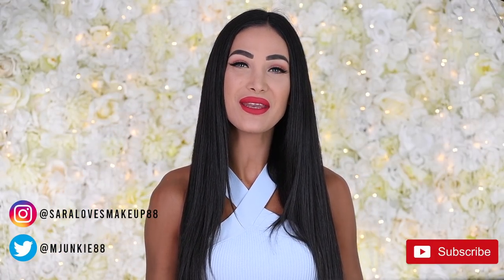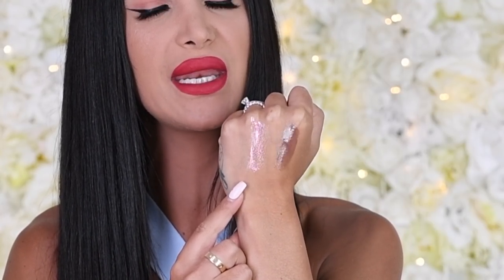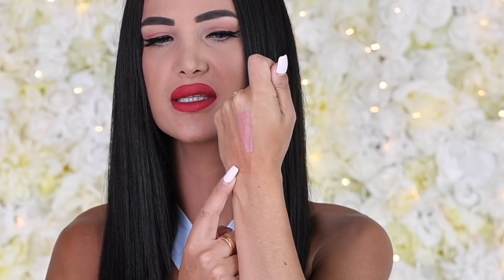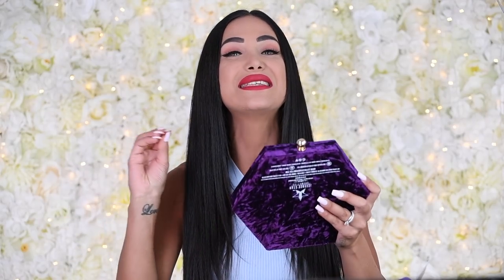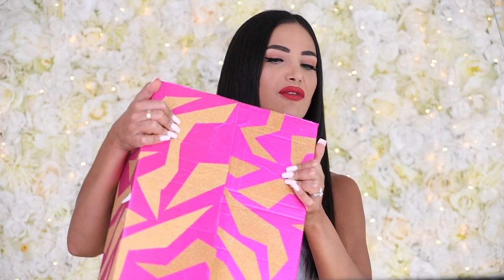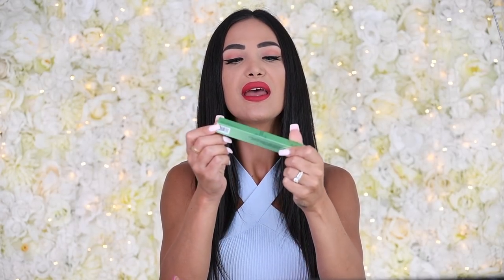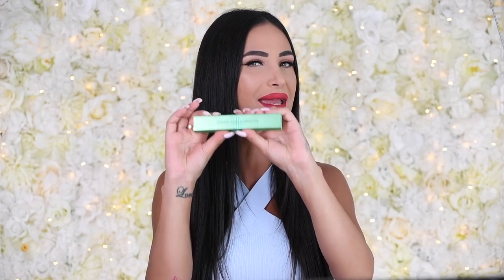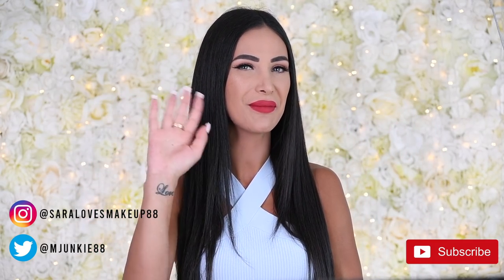Unboxing the JEFFREE STAR SUMMER 2021 Beautylish Mystery Box + ARE YOU THE WINNER OF MY GIVEAWAY??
Hey Guys!!

And if your new here, hi 👋🏼 I'm Sara - stick around and subscribe so we can be friends 🥰 Today's video is going to be an unboxing of the JEFFREE Star Cosmetics Summer 2021 Beautylish Mystery Box! Was it worth the $75 ?? Watch to find out!

And of course in today's video I will be announcing the winner of my giant JEFFREE STAR COSMETICS GIVEAWAY WINNER!
***MAKE SURE YOU WATCH UNTIL THE END OF THE VIDEO TO FIND OUT

The Beautylish JSC Mystery Boxes are still in stock!! click here to snag yours

MAKEUP I’M WEARING:

La Roche-Posay Dry Touch Gel-Cream Anti-Shine Dry Touch Gel SPF 50:

Jeffree Star Cosmetics Mascara

Jeffree Star Cosmetics Heart Beat VLL:

Jeffree Star Cosmetics Anna Nicole Velour Lip Liner:

Jeffree Star Cosmetics Supreme Gloss in Blow My Candles

Armani Luminous Silk Foundation in 7

Fenty Beauty Sun Stalkr Bronzer in Private Island

Benefit Fool Proof Brow Powder in 5

Nars Rue Boneparte Gel Eyeliner Pencil

Charlotte Tilbury Flawless Airbrush Powder in Light-Medium

Hourglass Strobe Lighting Powder

BRUSHES/TOOLS I used:
Beauty Blender
La Mer The Powder Brush
Tom Ford Bronzer Brush
MAC 252
Shu Uemura Eyelash Curler